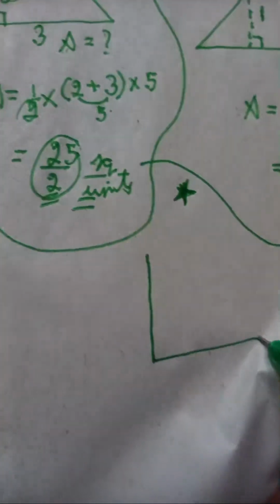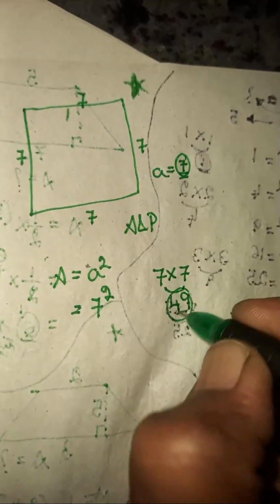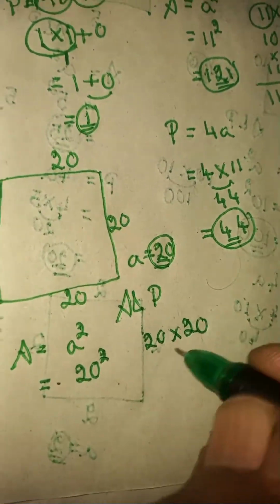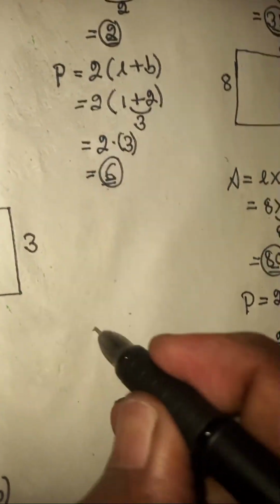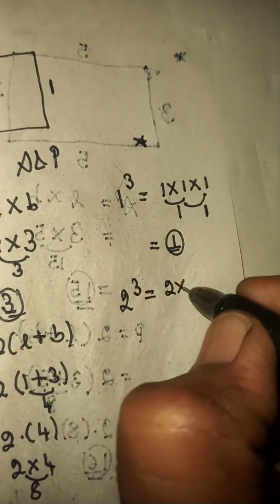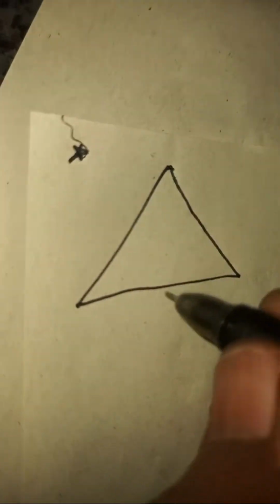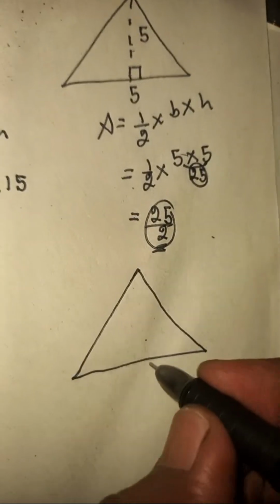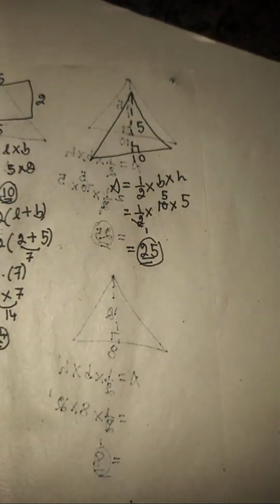Clay maths is live!